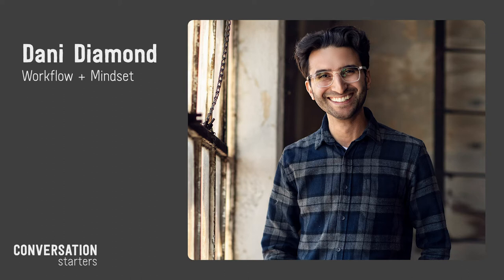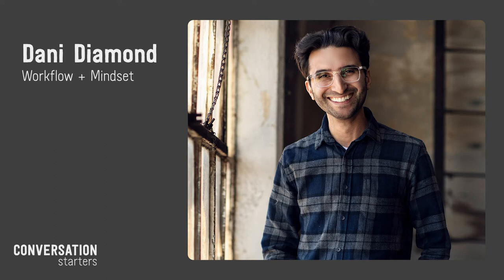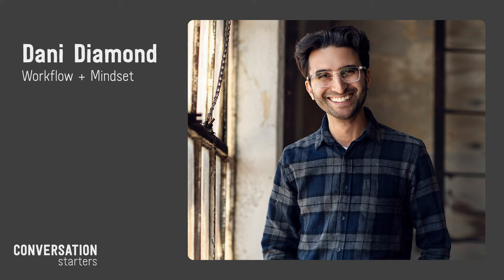Dani Diamond - Workflow + Mindset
Dani Diamond - Knows What He Wants